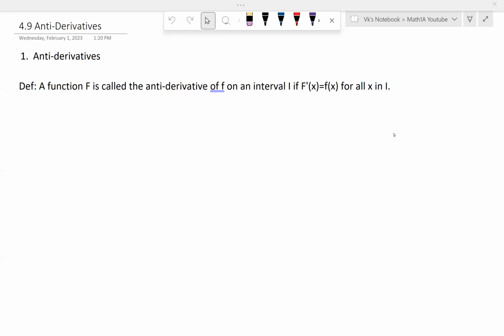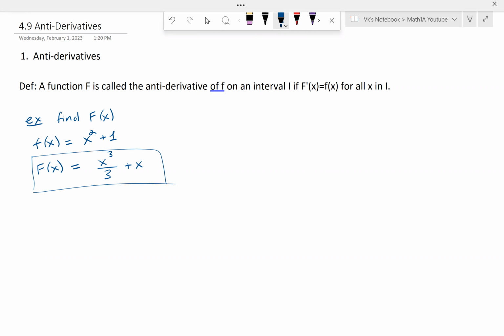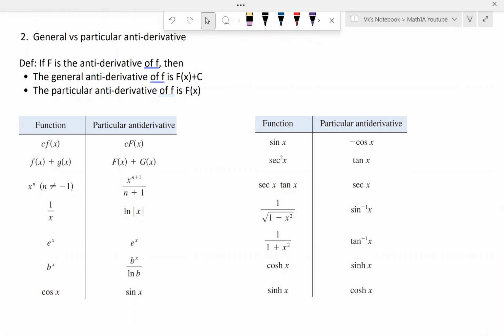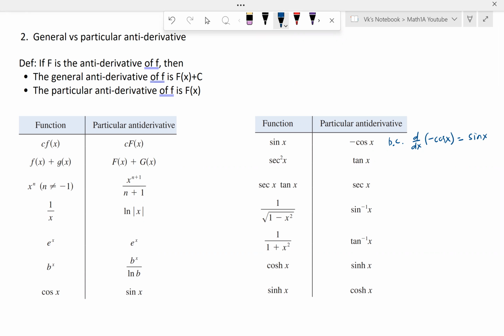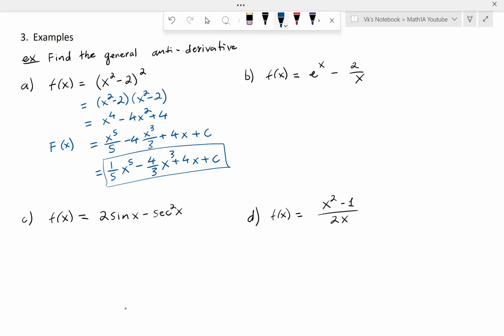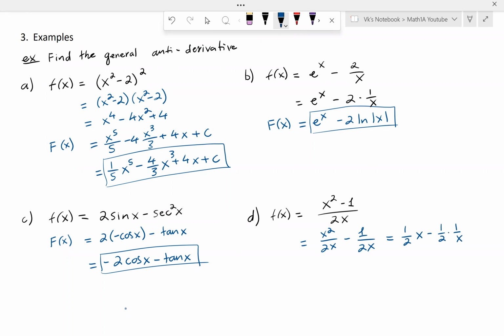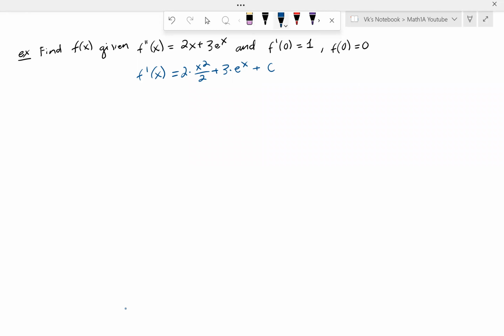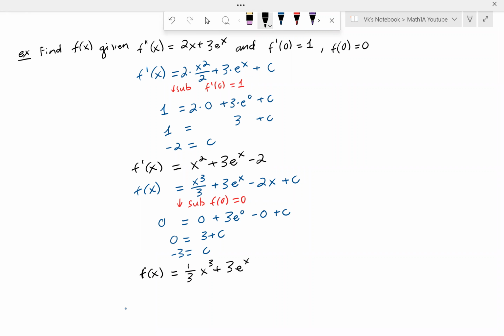DiffCal 30 Anti-Derivatives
This video introduces learners to anti-derivative of a function and how to use it to solve simple differential equation.
0:00 Intro
0:15 Anti-derivatives
3:36 General vs particular anti-derivatives
6:44 Examples
10:36 Solving simple differential equation